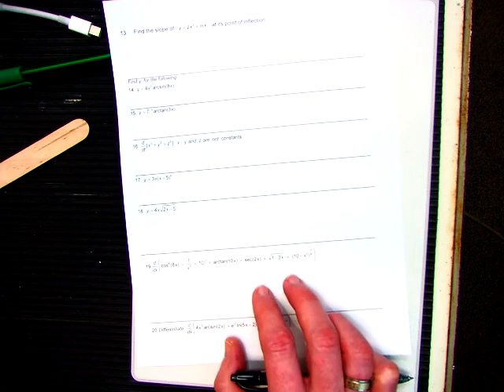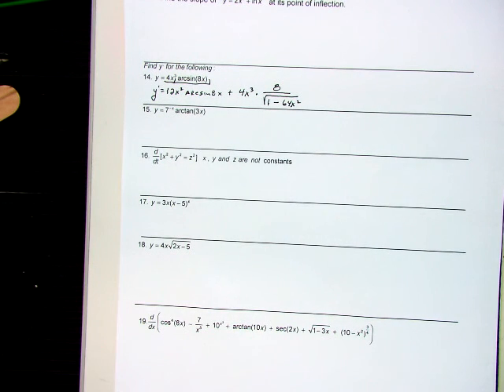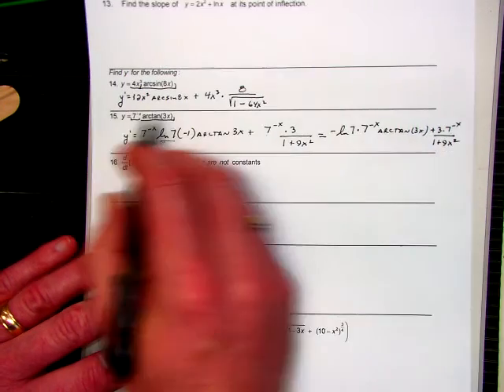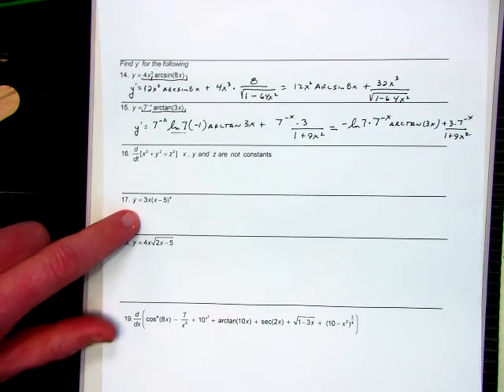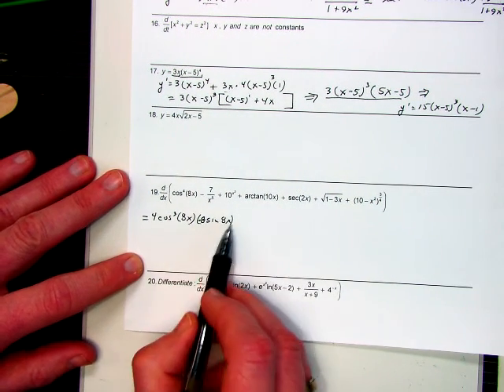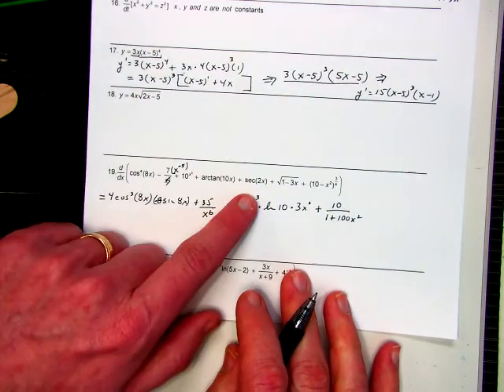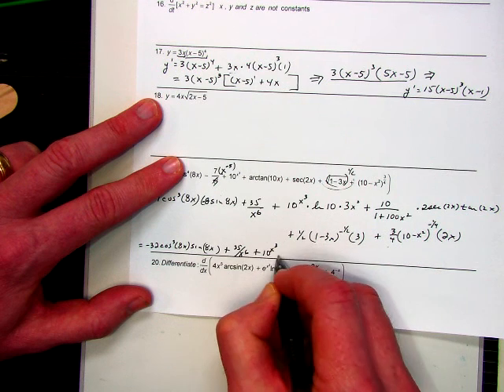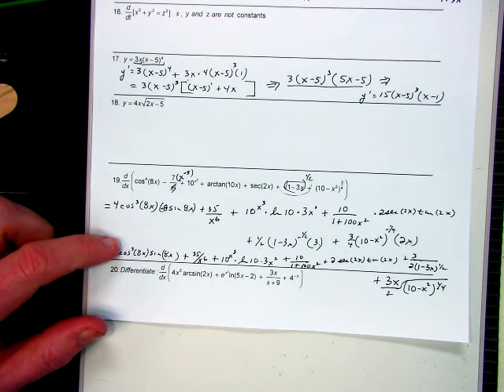Final Exam Review 4 problems